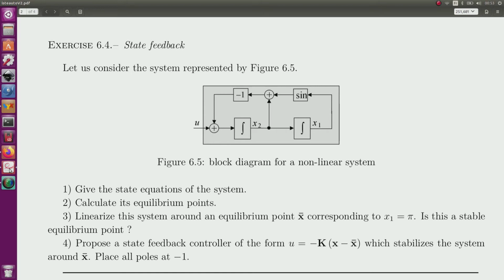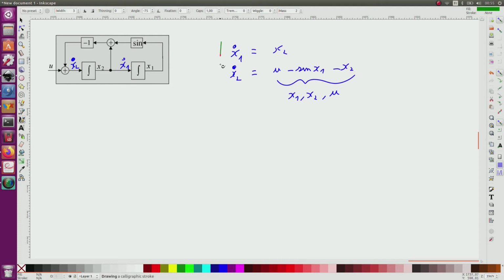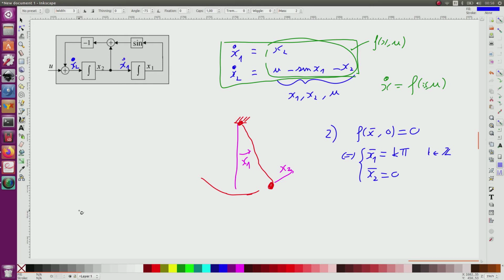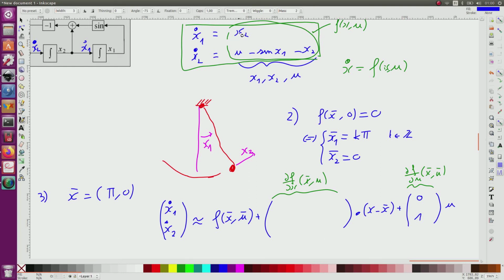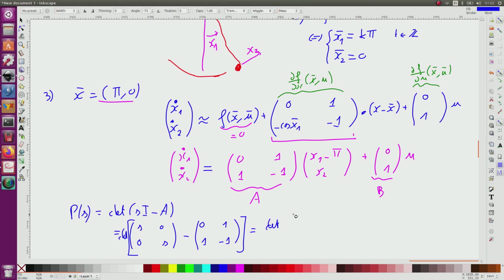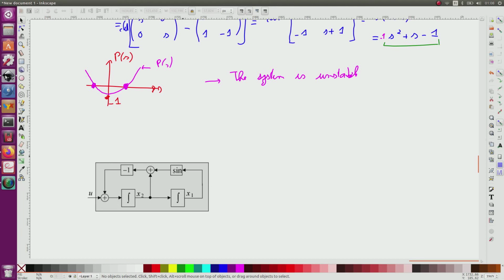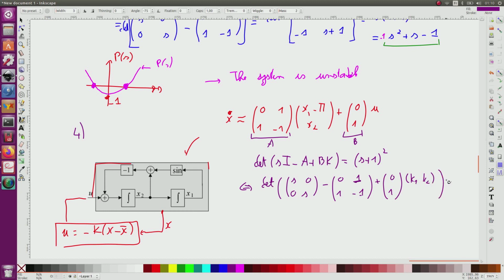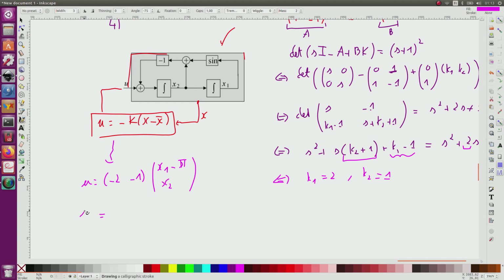state feedback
We take a simple nonlinear system of order 2 corresponding to a pendulum.
We control it by a linear state feedback at its unstable position.